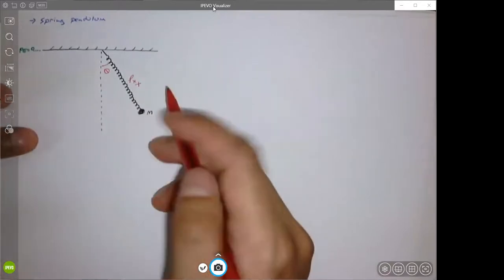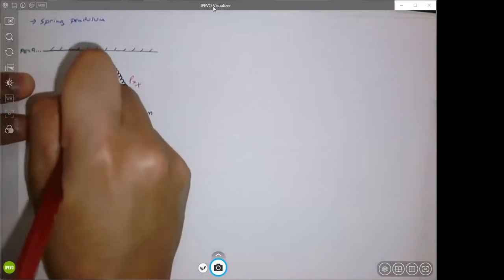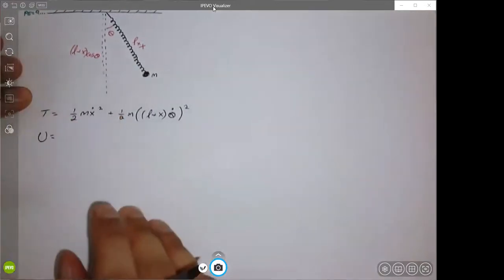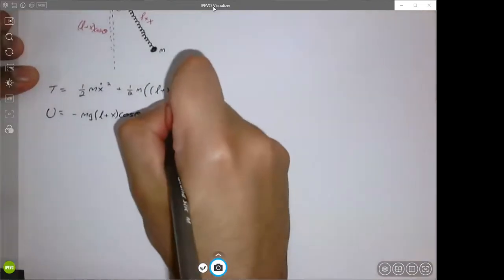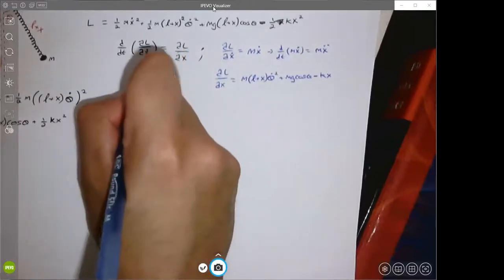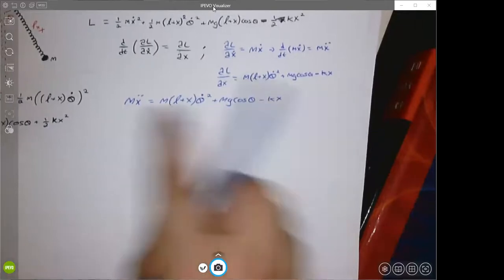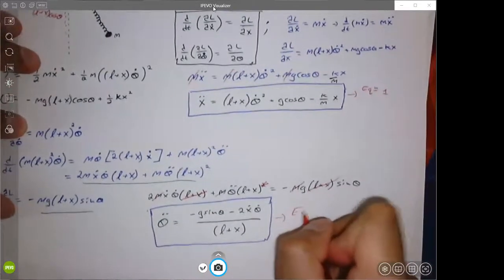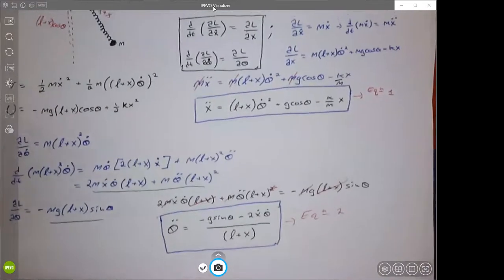Advance Mechanics: Lagrangian Example 11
Spring Pendulum